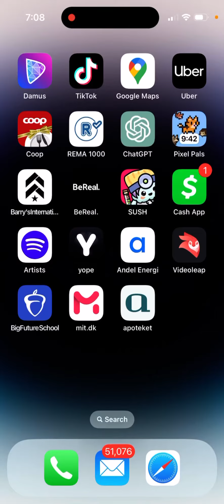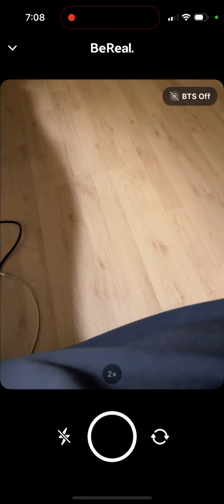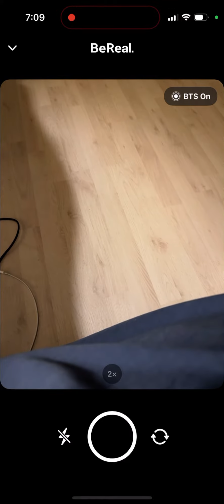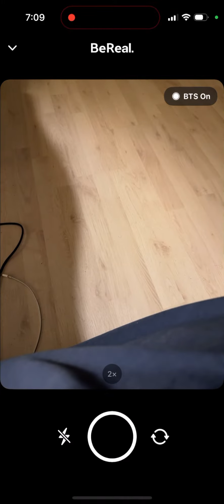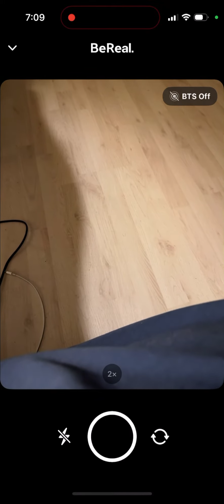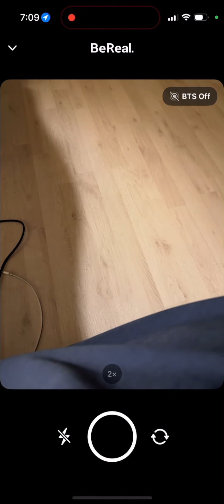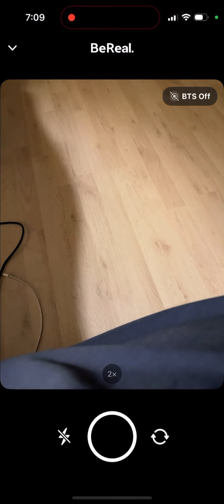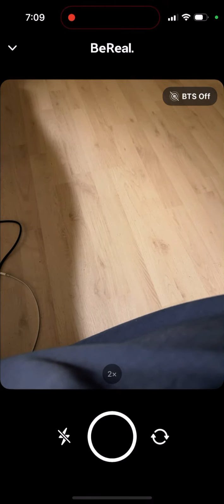How to permanently disable BTS videos from your BeReals?